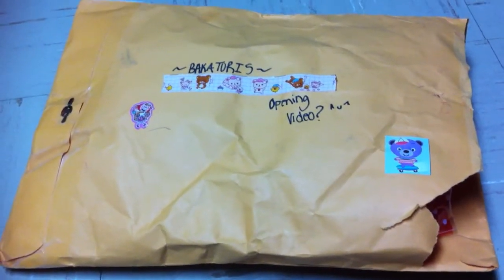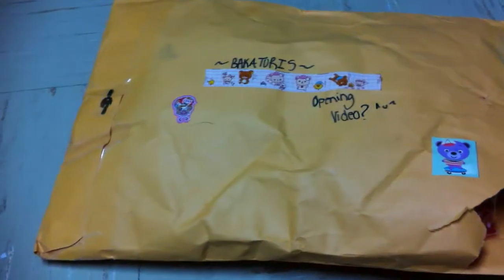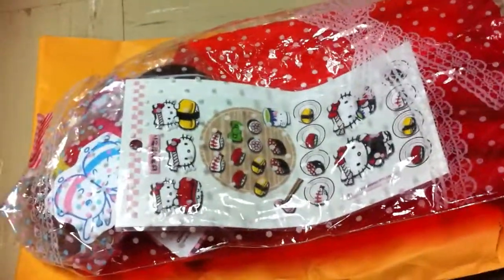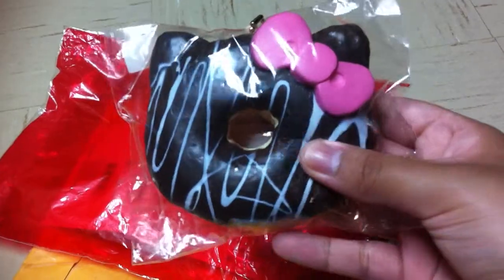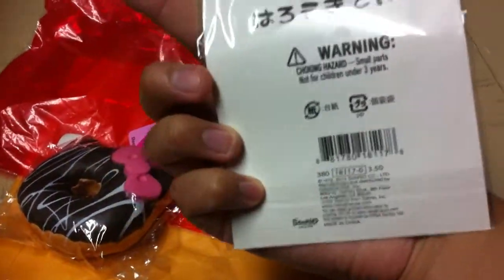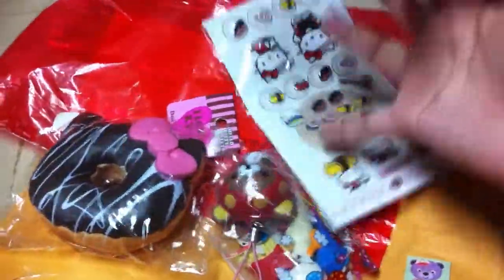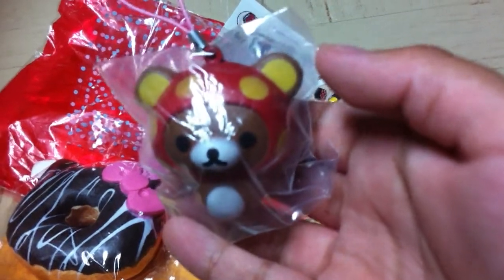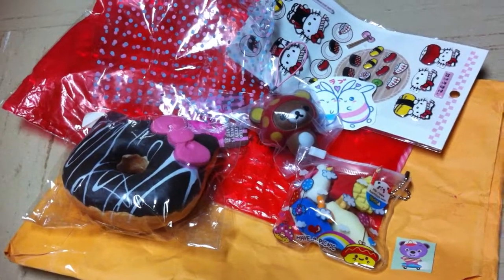Amazing Trade Package BakatorisOuO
Thanks so much love!
I loved everything.
Maybe we can trade again. Hopefully c:
Can we get this to 20 likes?
Instragam: pfftsleepyhead
Band instragam:sxcbands